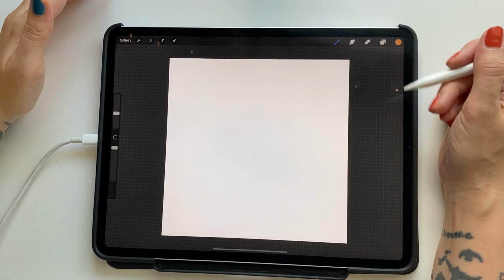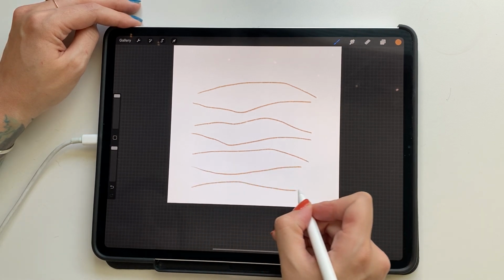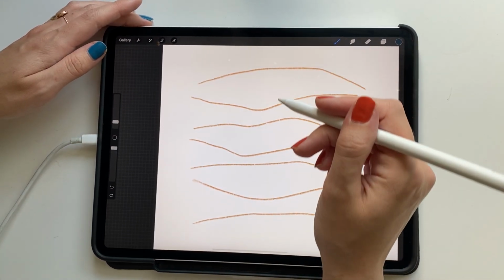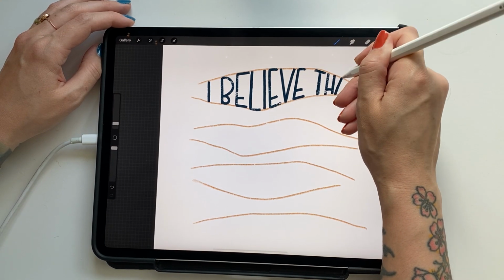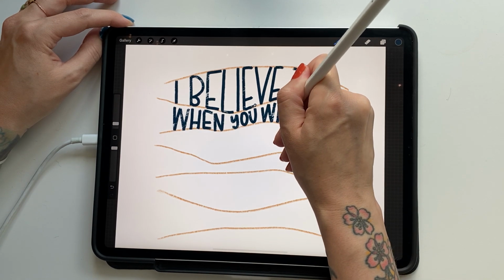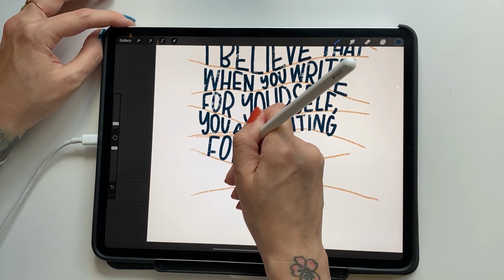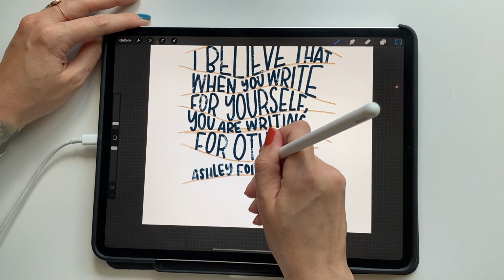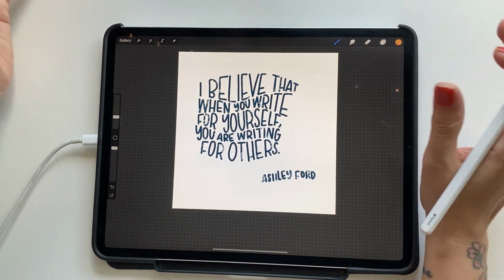Wavy Lettering Tutorial on Procreate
An easy step-by-step guide on creating super fun,  playful wavy lettering that'll enhance any quote of your choosing! A lot of wiggle room to make it your own, let's get creative! You don't need Procreate to create this composition, but I'm using it for this tutorial for added effects.

iPad Pro (2018) Case
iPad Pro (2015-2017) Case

Let’s connect!